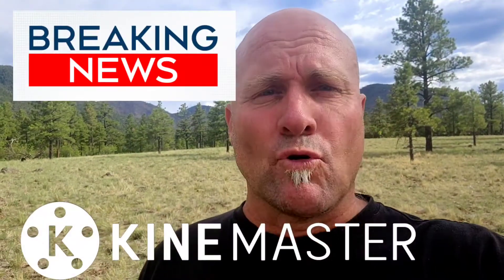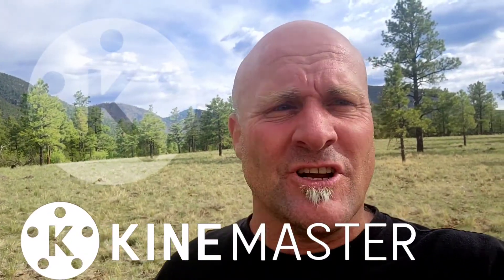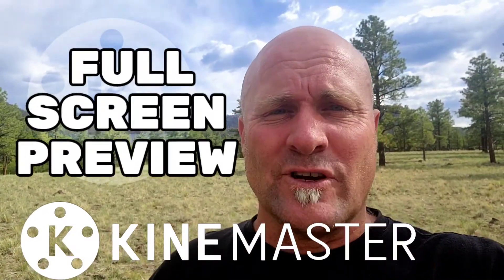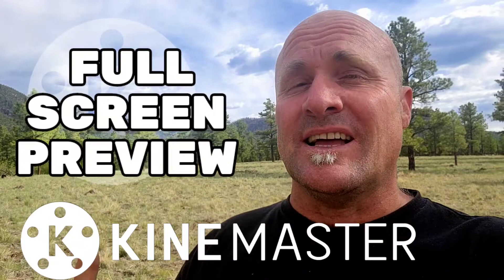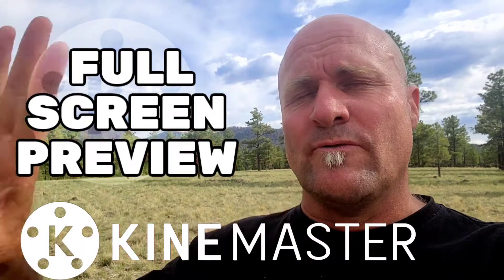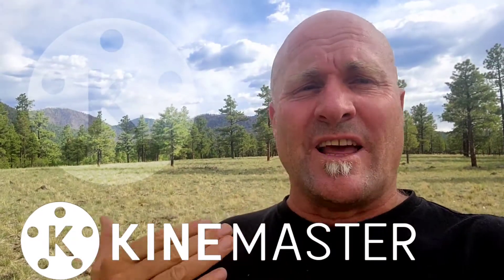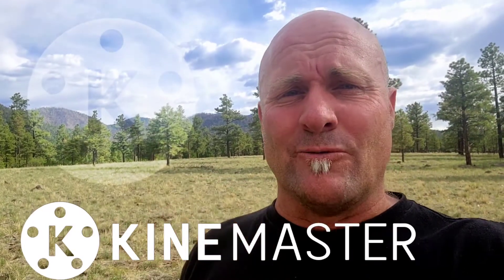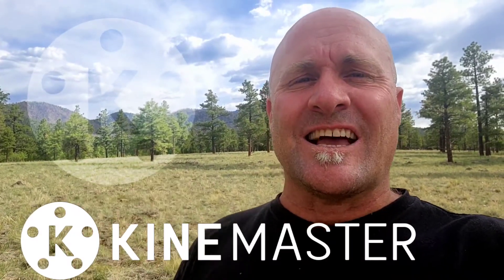Kinemaster 5 Full Screen Preview Update Quick Review/Explanation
Kinemaster have just released a feature that was available in version 4 but was almost hidden that I used all of the time.  Full screen preview.

Now they have made it really simple, clear and easy to use.  This feature is one of my favorite new features and I wanted to share the news.

Requires an update.  Definitely worth it!